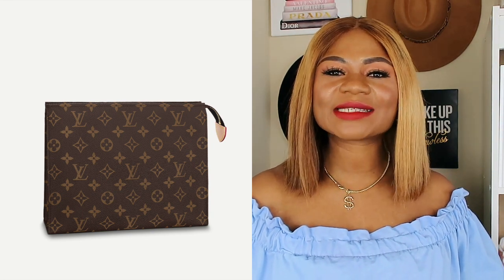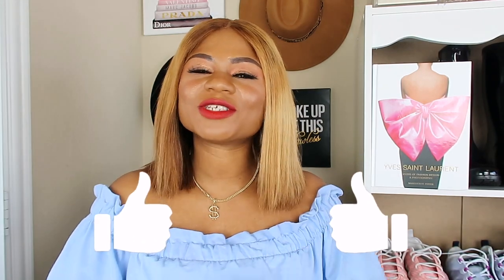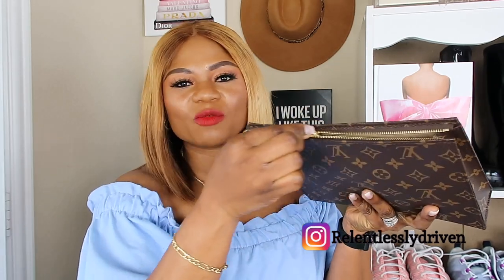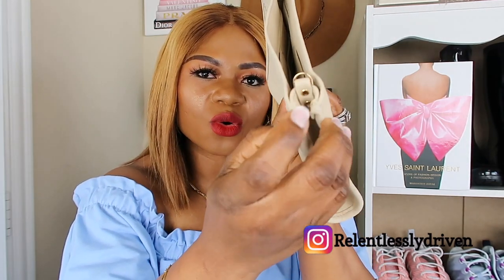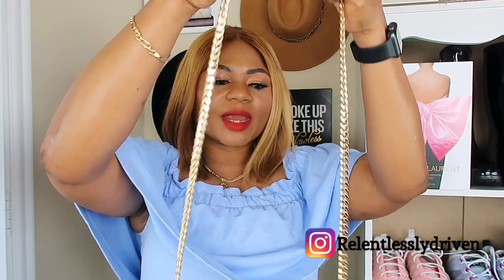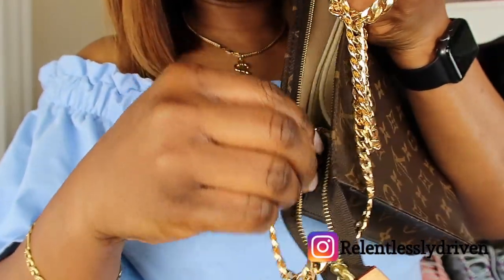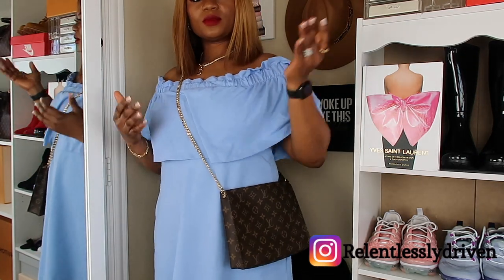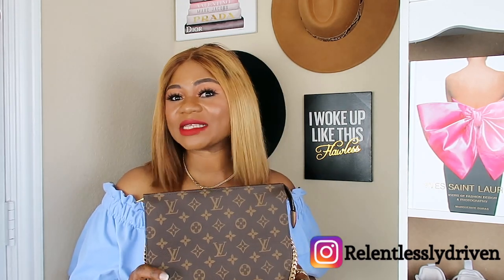Louis Vuitton Toiletry Pouch Conversion To Crossbody Bag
Hello beautiful people, hope you all are doing well. In this video I showed how to convert the Louis Vuitton Toiletry 26 into a bag with chain!

Please leave me any questions you may have. Stay safe and take care! Always with love, XXX ❤️
I hope this video is helpful and I hope you enjoy it.

Items Mentioned
Bag Insert
Chain strap

Please lets stay in touch:
Instagram acct: Relentlesslydriven